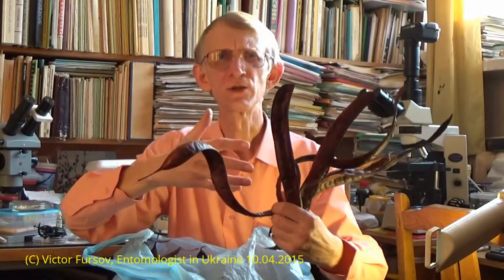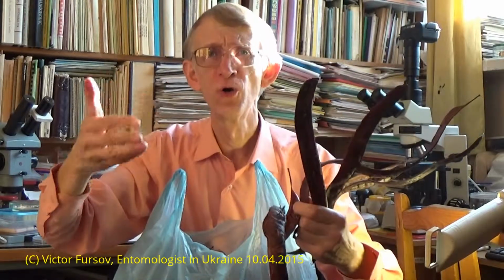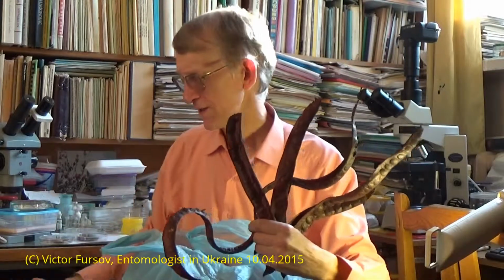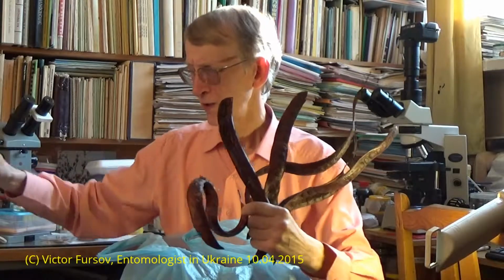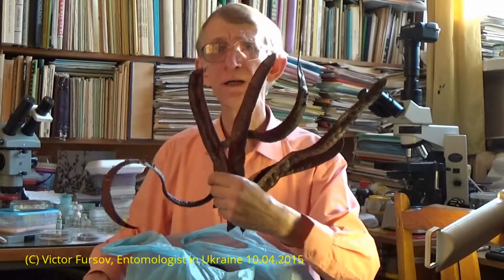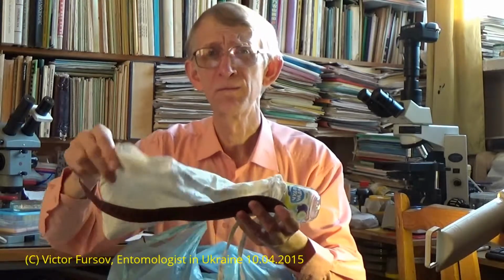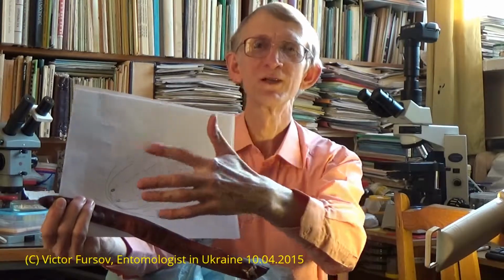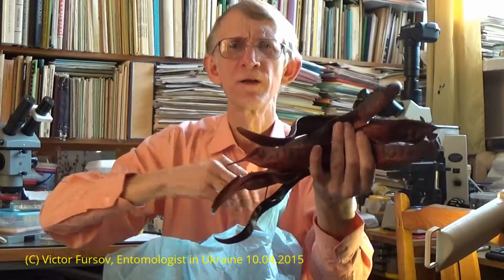Invasive Species Megabruchidius dorsalis on Gleditsia triacanthos in Ukraine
Invasive Species Megabruchidius dorsalis on Gleditsia triacanthos in Ukraine VIDEO Entomologist, PhD, Dr Victor Fursov is telling the story about new finding in the environs of Kiev, the capital of Ukraine, dangerous species of pest of Gleditsia triacanthos (Caesalpiniaceae) - bean beetle Megabruchidius dorsalis (Coleoptera, Bruchidae) which is originally distributed in China, Japan, taiwan, India, and later was recorded in Italy, germany, France, Hungary. This is the first record of this invasive species at the most Northern region of its distribution - in Kiev, the capital of Ukraine in 2015.
The story about invasive species of bruchid beetle Megabruchidius dorsalis (Coleoptera, Bruchidae) which is developing on seeds of honey hocust tree Gleditsia triacanthos , and it was recorded in urban regions of Ukraine for the first time in December 2014.
The honey locust, Gleditsia triacanthos, also known as the thorny locust, is a deciduous tree native to central North America. The fruit of the honey locust is a flat legume (pod) that matures in early autumn. The pods are generally between 15–20 cm. The species is a major invasive environmental and economic weed in agricultural regions of Australia. The plant forms thickets and destroys the pasture required for livestock to survive. In much of the Midwest of the United States the honey locust is also considered a weed tree and a pest that establishes itself in farm fields.

Энтомологу: кандидат биологических наук Виктор Николаевич Фурсов рассказывает об особенностях биологии вредителя семян Гледичии Gleditsia triacanthos (Caesalpiniaceae) - это Жук-Зерновка Megabruchidius dorsalis (Coleoptera, Bruchidae) - новый Инвазивный Вид-Вредитель в Украине. Впервые отмечен автором в окрестностях г.Киева, столицы Украины.
Материал о находке вредителя - подан для публикации. Ссылка на публикацию будет указана здесь позднее.

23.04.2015 Kiev, the capital of Ukraine.

Заходите на ЭТОТ МОЙ ВИДЕО сайт - кликайте ЛАЙК, пишите КОММЕНТАРИИ, ставьте клик на ПОДЕЛИТЬСЯ в ФЕЙСБУКЕ и в ГУГЛЕ+. Это очень помогает развивать наш видео-канал!

VIDEO WAS RECORDED:   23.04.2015, the city of Kiev, the capital of UKRAINE. Recorded by Victor Fursov, Entomologist in Ukraine.
ОРИГИНАЛЬНОЕ ВИДЕО ЗАПИСАНО:    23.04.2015., г.Киев, столица УКРАИНЫ. Original Video was recorded by Viktor Fursov, Biologist and Entomologist in Ukraine.

Explicit written and oral permission for recording and uploading this unique Video was received from interviewed persons (lecturers). We express them a great acknowledgement for this permission.